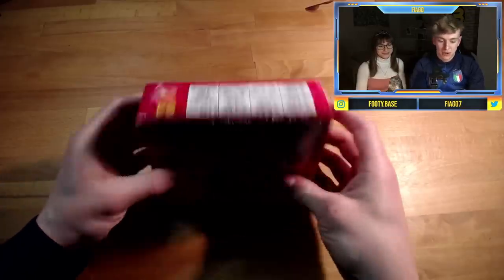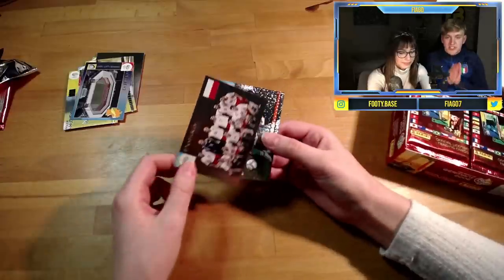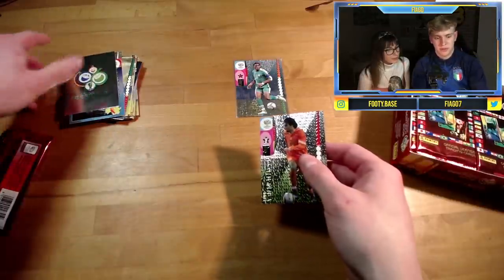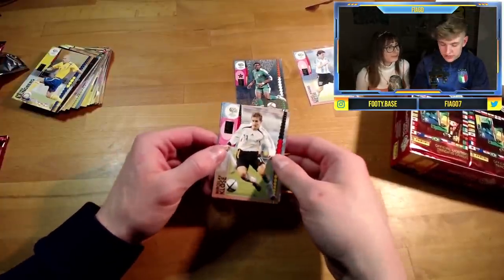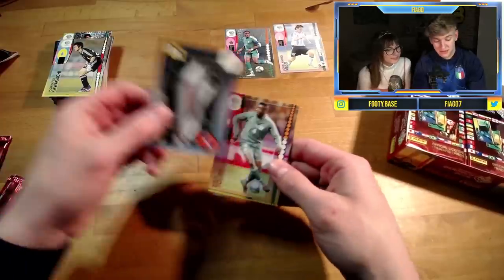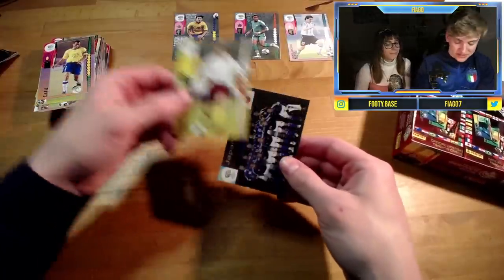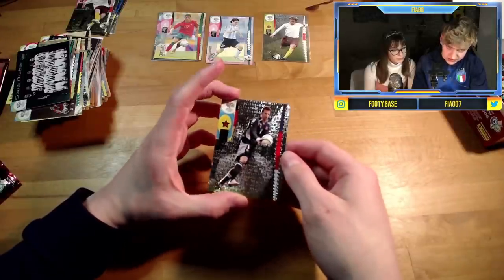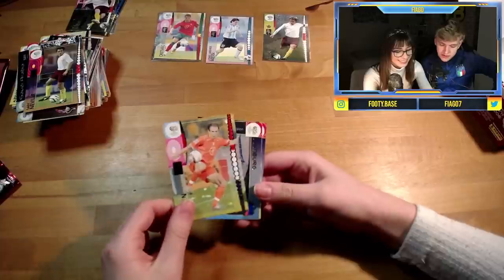I Opened The $5000 Panini World Cup 2006 Box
Yep, I bought the Panini 2006 World Cup Trading Card Box worth $5,000. 😂 And I promised you to open it if the previous video hit 1,000 likes. Well, it did. So I'll have to keep my promise...Is there any way we can pull some valuable cards to make this money back or was this the dumbest financial decision of my life? 🥶